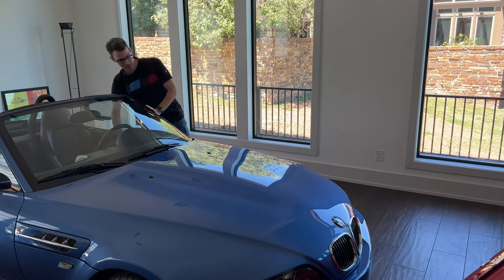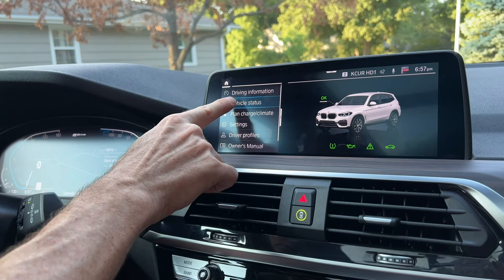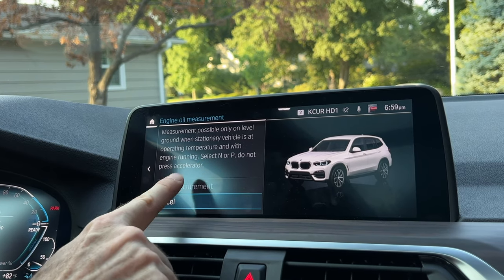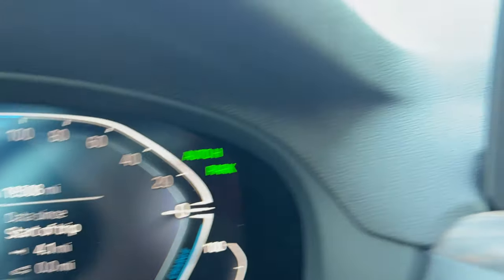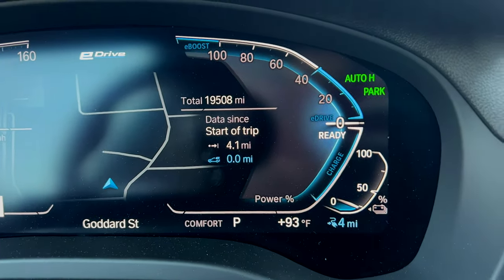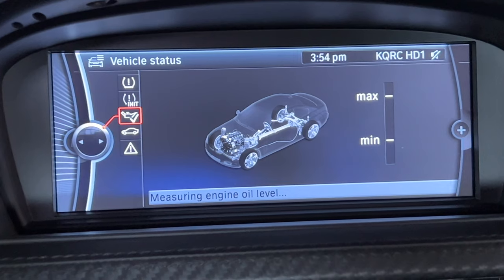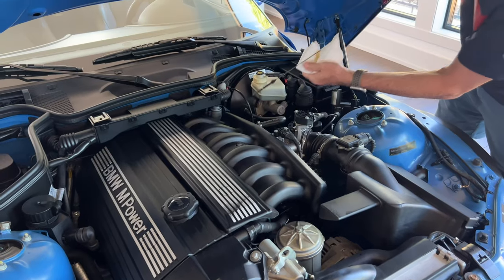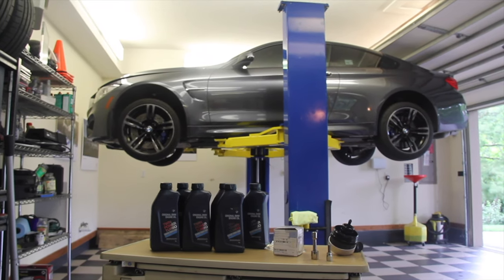How to check the BMW oil level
Checking the oil level in any modern BMW is both easier and more difficult than it would seem. I say this because if you do nothing, your BMW will tell you if your oil level gets low. In fact, your BMW will even tell you when you need to change your BMWs oil based on how you drive it.

Multiple short drives in stop and go travel will mean you need to change it at a lower mileage interval than longer steady drives on the interstate. Do you have a complex mix of those? Let's find our how to check the oil level in your BMW without a dipstick.